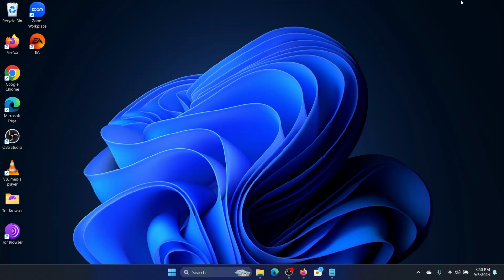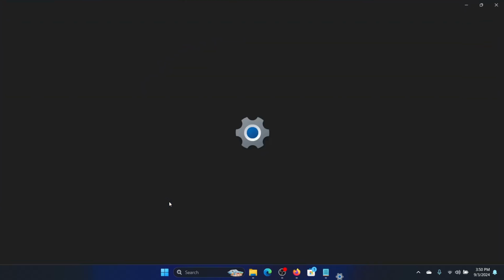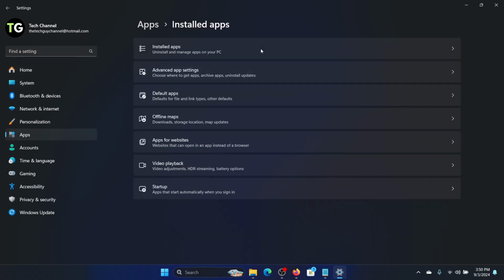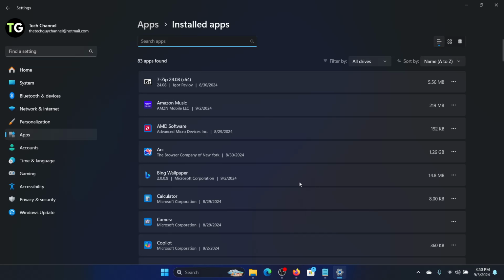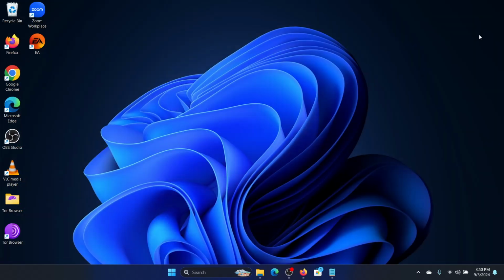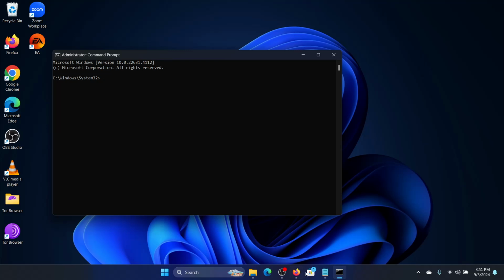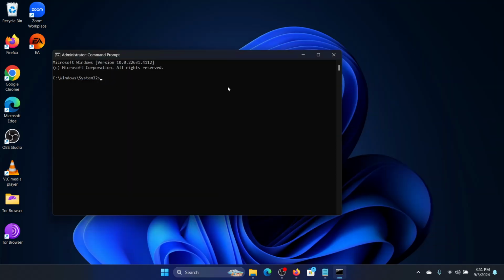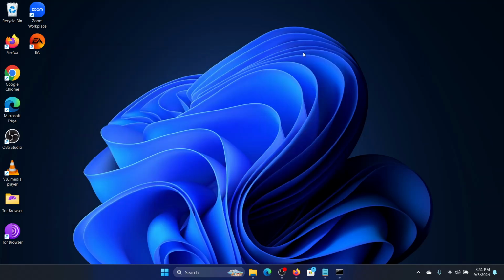Exception Processing Message 0xc0000005 Error on Windows 11 RESOLVED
Video Title: Exception Processing Message 0xc0000005 Error on Windows 11 RESOLVED

FOR %1 IN (*.DLL) DO REGSVR32 /S %1

Learn how to fix the Exception Processing Message 0xc0000005 error on Windows 11 with this step-by-step guide. Whether it's causing startup issues or program crashes, this solution will help you get your PC back on track.